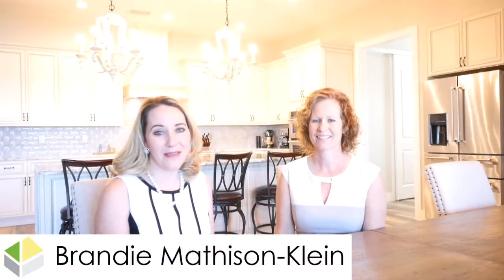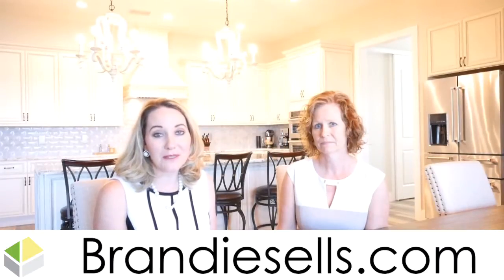Determining a Sellers Market vs. a Buyers Market